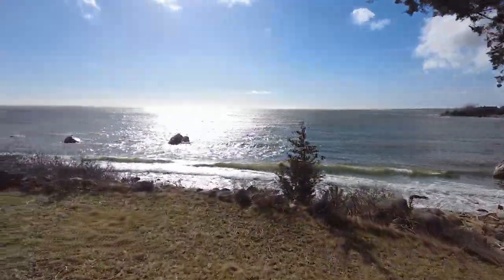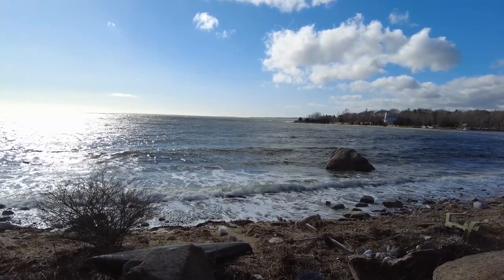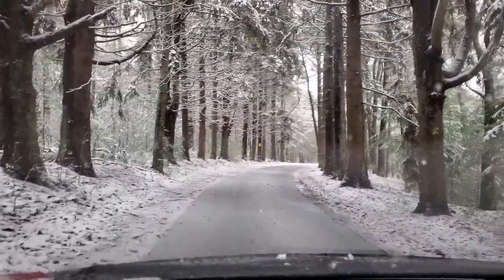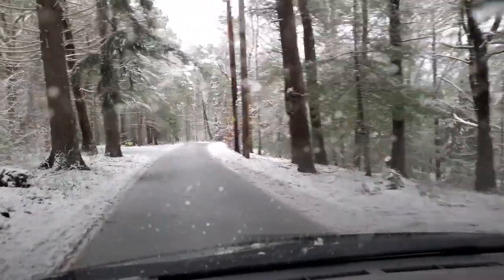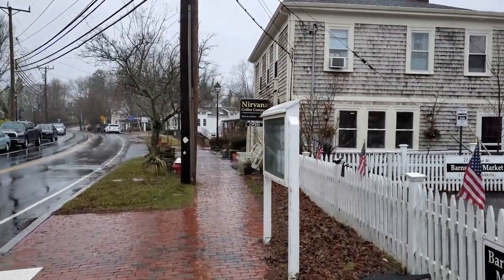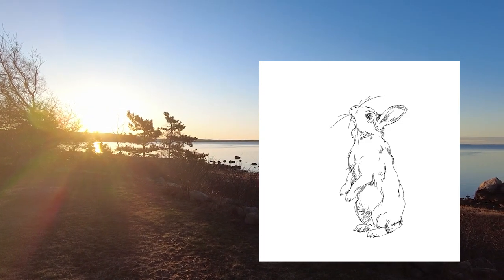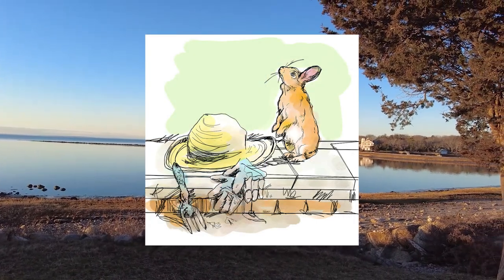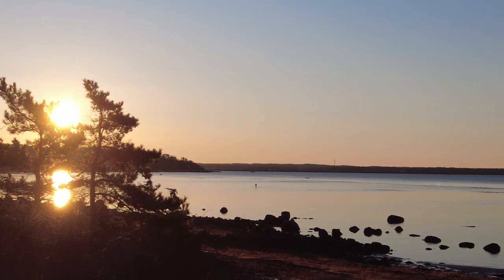From Sunny to Winter snow Cape Cod days | quiet living | life by the sea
Another postcard vlog of my quiet life. I hope you enjoy my days on the Cape from Sunny windy days of white caps to calm snowbound afternoon.

I hope you have a joyous day and that you find a moment in your day to indulge in your passions and to find a quiet moment or a simple way to reflect.

If you would like to support me you can buy my art and Read my Blog on my

Come join me for the fun and quiet life of an Artist living by the sea.

ABOUT ME:
Donna Davis is an Artist who enjoys slow living in the family seaside home Cape Cod New England. I try to find joy in the simple and quiet life why not come along for one of my quiet rambles or share in a creative moment.